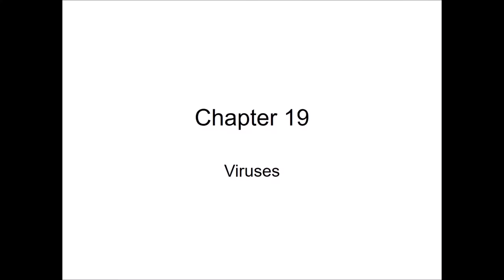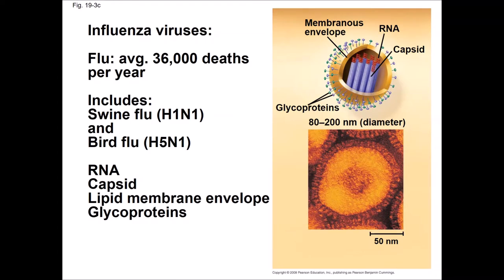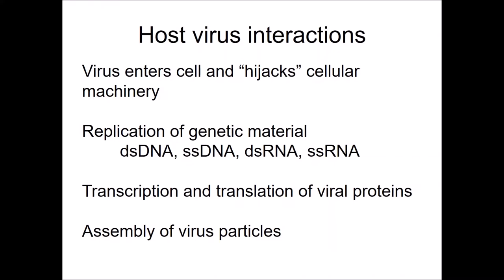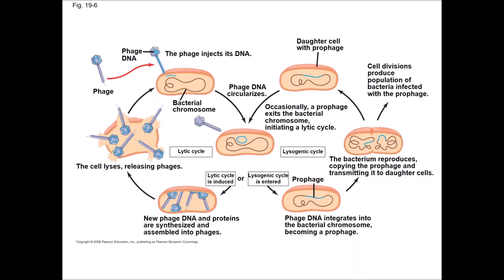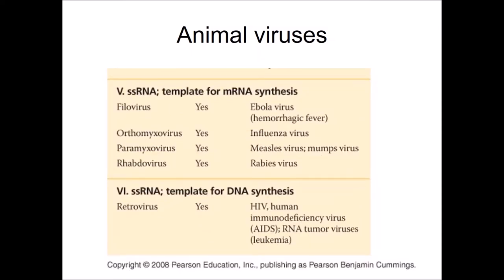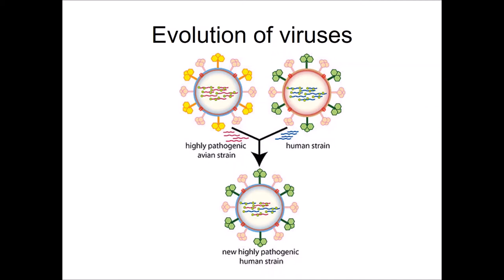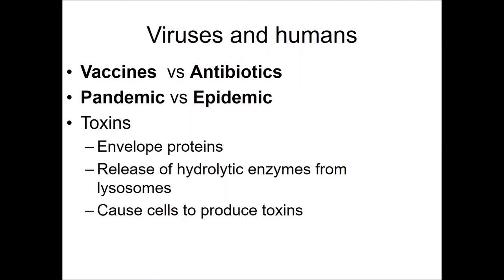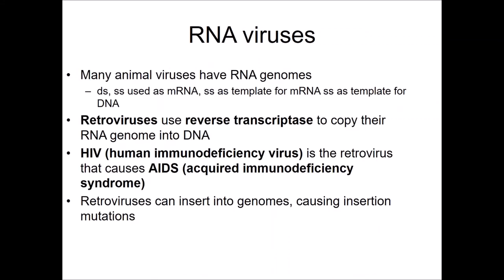Ch 19 Lecture - Viruses, Campbell Biology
Please watch in lieu of the Wed lecture